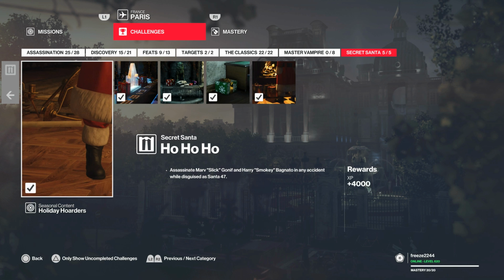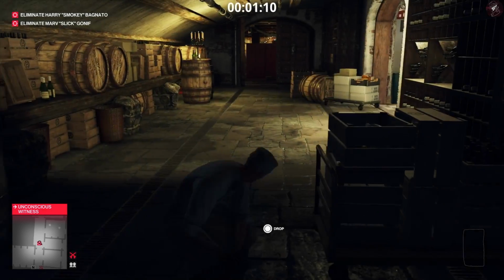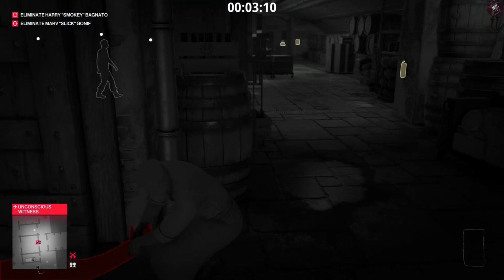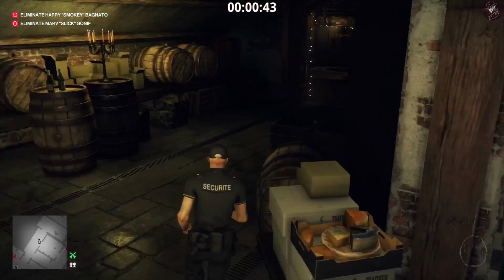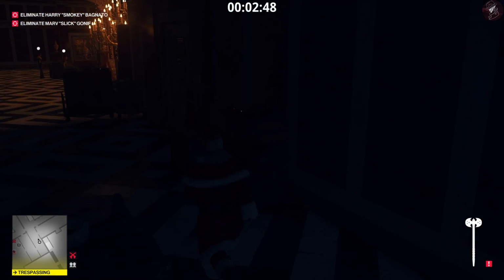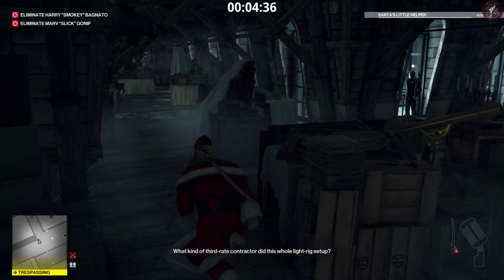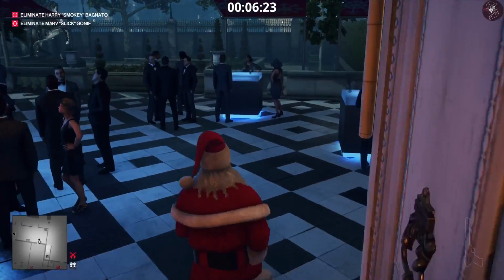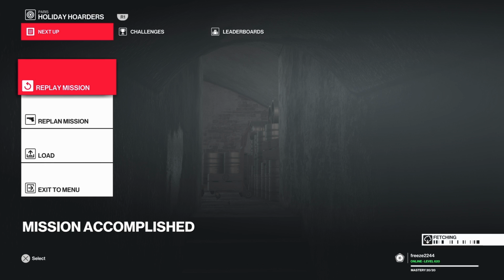HITMAN 2 | Bad 47, Ho Ho Ho, Santa's Little Helper, Oh Deer, St 47 | 2019 | Holiday Hoarders | Guide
An updated 2019 version of the HITMAN 2 Christmas mission holiday hoarders completing all 5 challenges of the secret santa challenges including Bad 47, Santa's Little Helper, Oh Deer and St 47

In completing these challenges you'll unlock the santa suit to use across all maps.